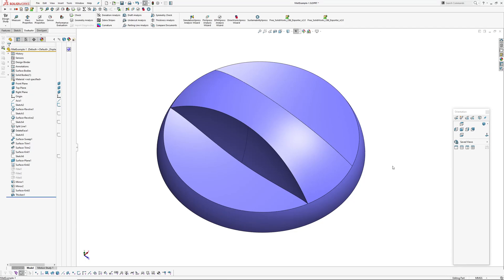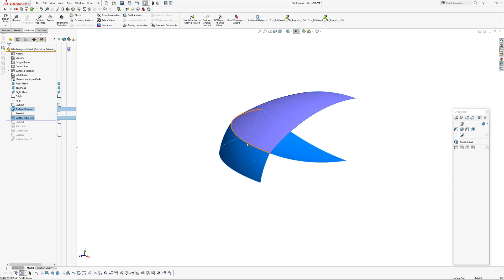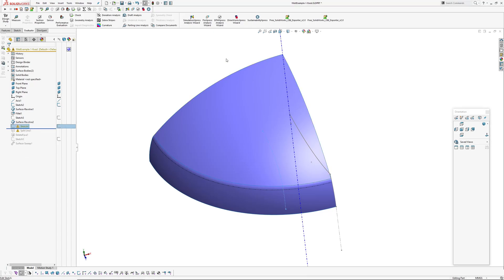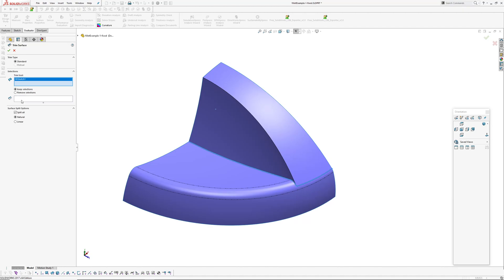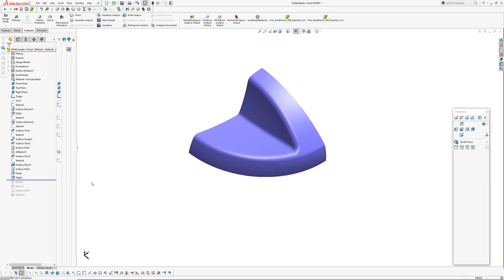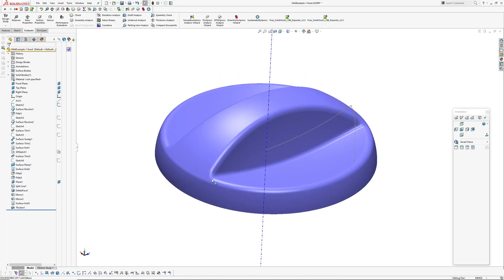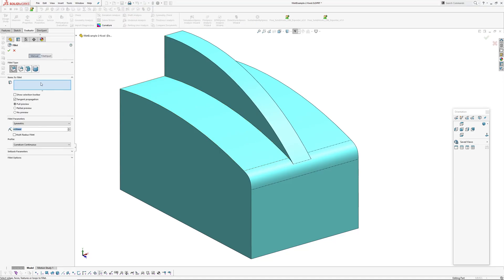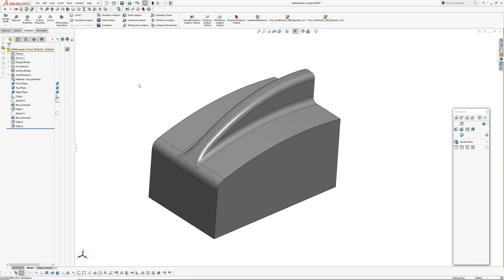Solidworks: Fillet Feature Order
When modelling in Solidworks (or other tree based parametric modellers) there's a rule of thumb; you should add fillets near the bottom of the feature tree. Unfortunately, this can result in undesirable forms/geometry, especially where diverging surfaces share a common edge. In this case it is better to add a fillet earlier in the feature tree, then make some downstream geometry reference the fillet. In this video I show a couple of simple examples of this issue and ways to get around it.